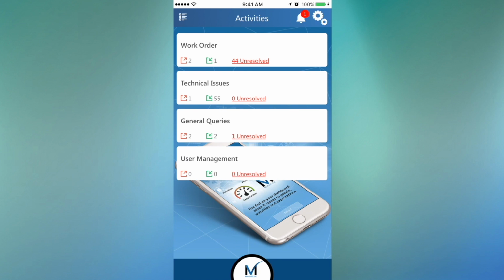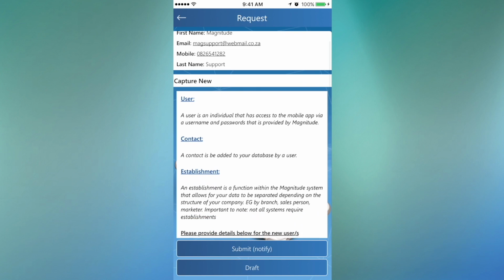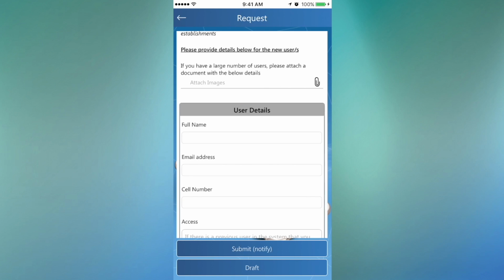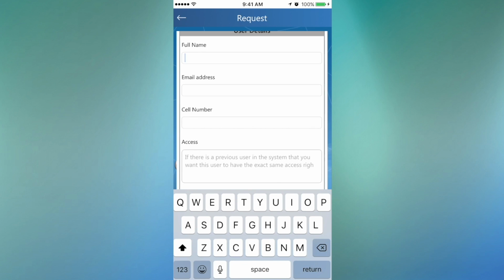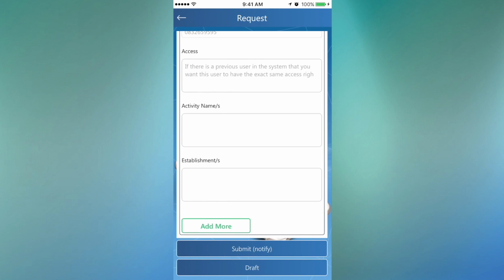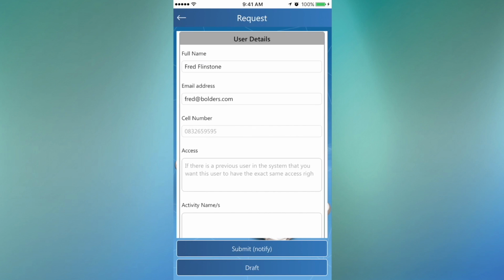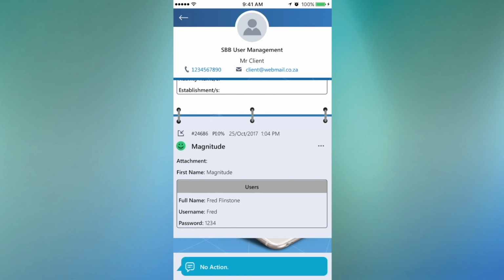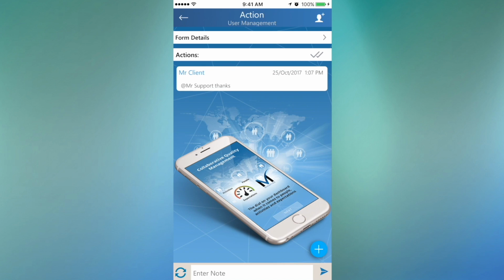User Management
Manage user structure and access.